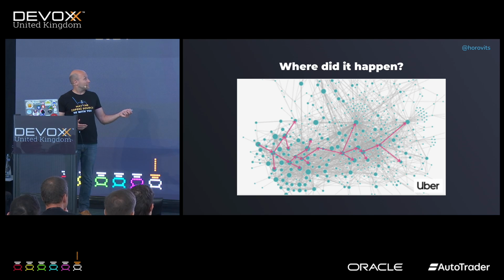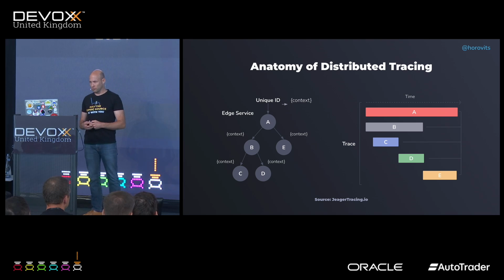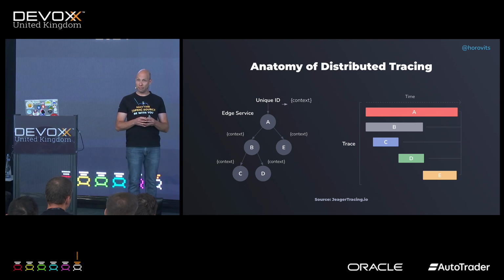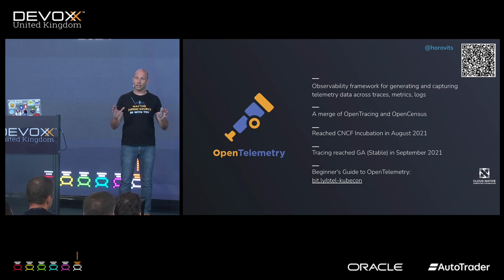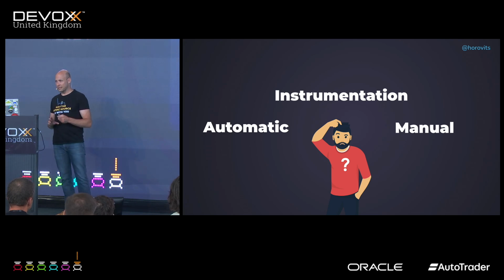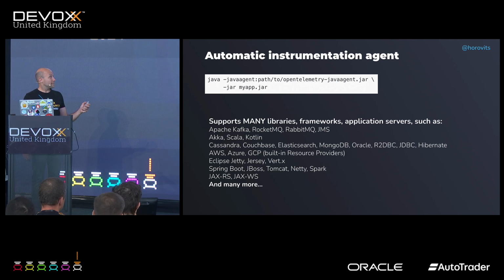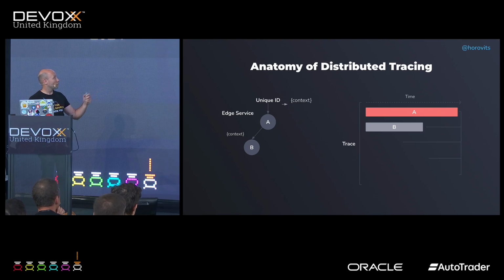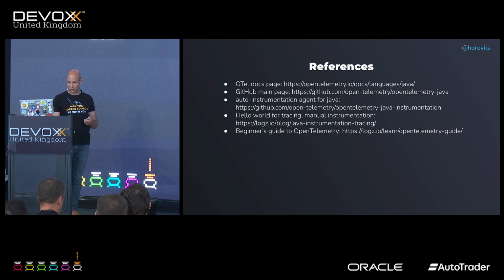Distributed Tracing in Java? OpenTelemetry for the Rescue! by DOTAN HOROVITS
Distributed tracing is hot these days. It’s your way to understand how requests flow through your microservices and pinpoint where errors occur and where latency is coming from. OpenTelemetry is fast becoming the standard way to instrument applications and collect traces and other telemetry data from systems.
On this talk we’ll see how easy it is to instrument Java apps using OpenTelemetry. We’ll see automatic instrumentation as well as manual instrumentation approaches, and discuss available integration with popular libraries, frameworks and application servers.
Horovits is the author of the Guide to OpenTelemetry and is an avid speaker on the project as well as on open source and observability in general. Join the session to start your journey into distributed tracing on the right foot.